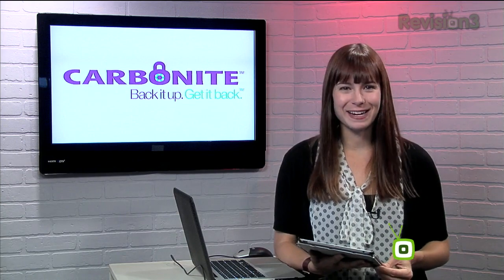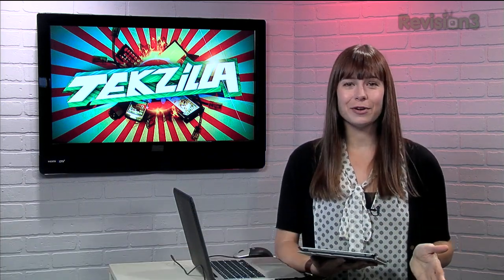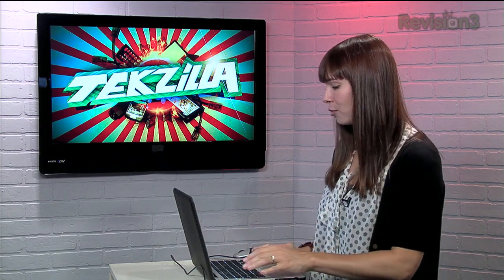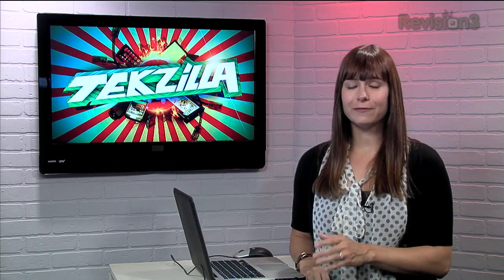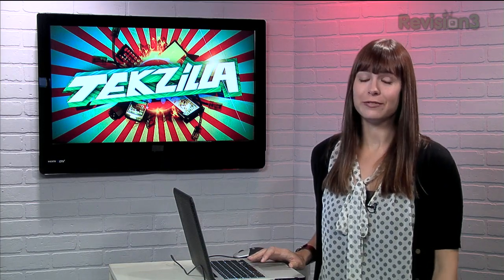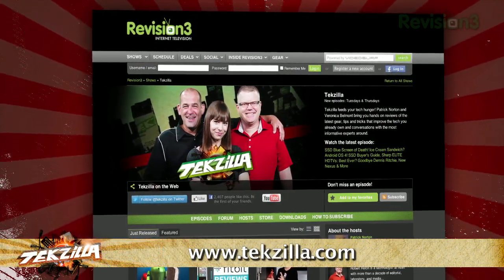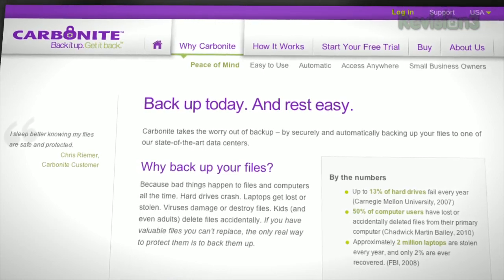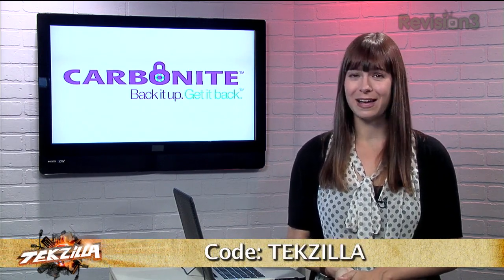Google's 3 New Handy Search Features - Tekzilla Daily Tip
Google is always adding a few tiny tweaks to make your search experience just a little bit better. On today's Tekzilla Daily, Veronica shows off three new additions to the Google search page.